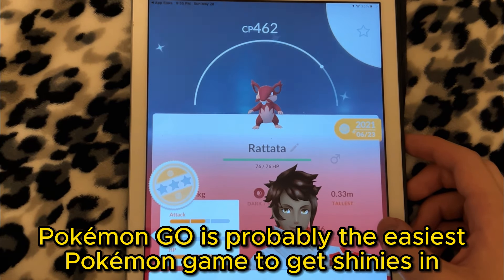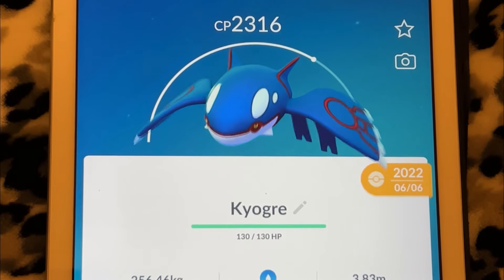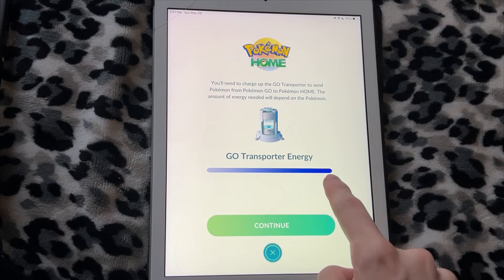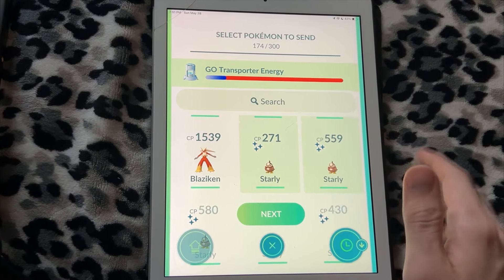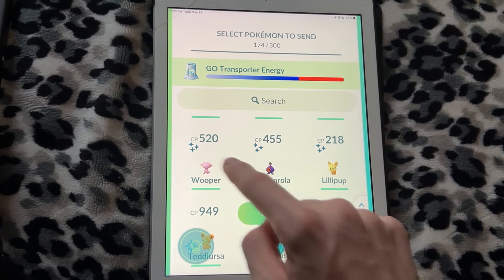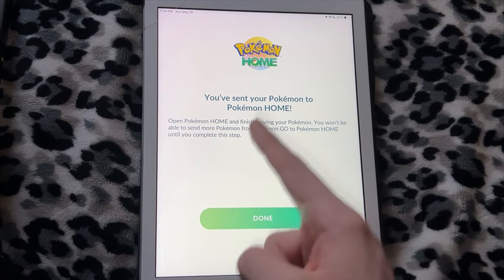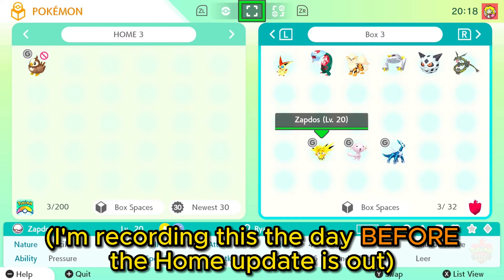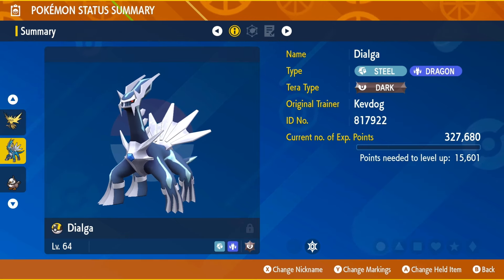How to Transfer from Pokémon GO to Pokémon HOME to Scarlet & Violet!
Are you looking for a way to transfer in your Pokémon from Pokémon GO over to Pokémon HOME and then into Pokémon Scarlet and Violet? Well look no further! In this short but informative guide, I show you exactly how to do the transfer. The Pokémon HOME premium plan is not required for this!